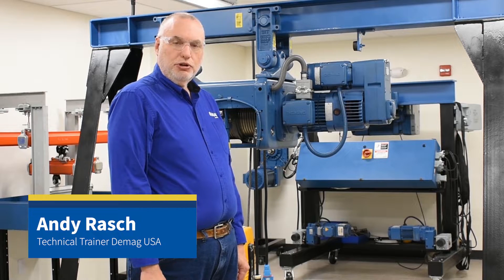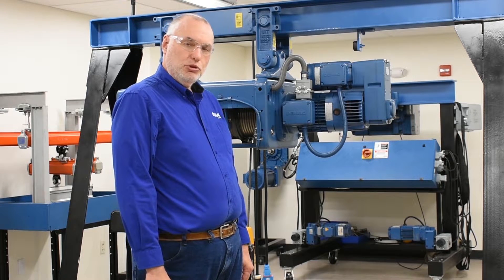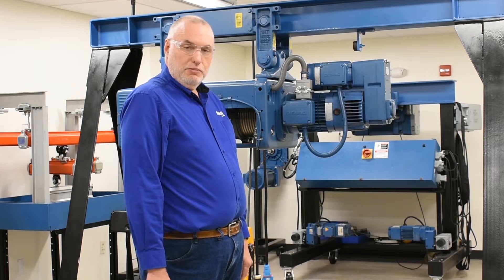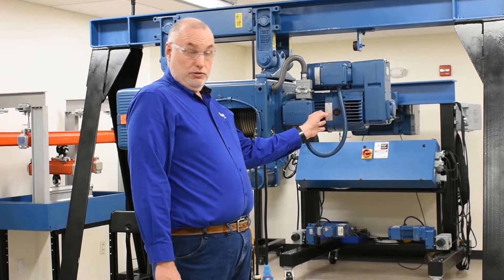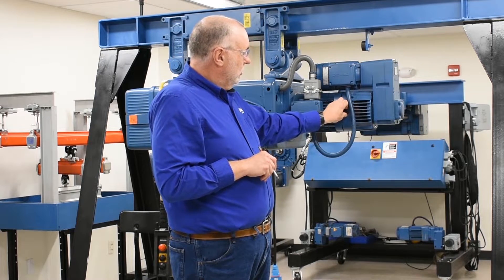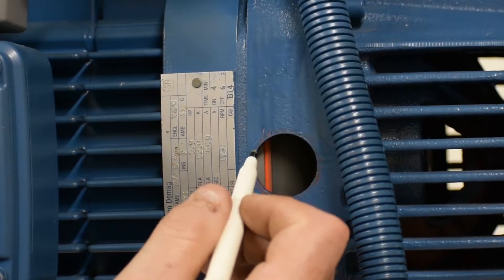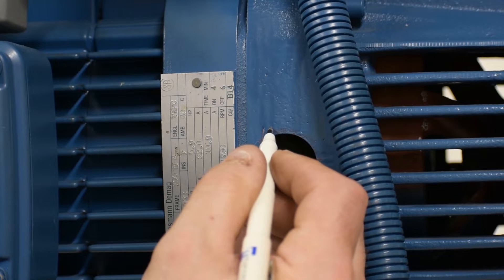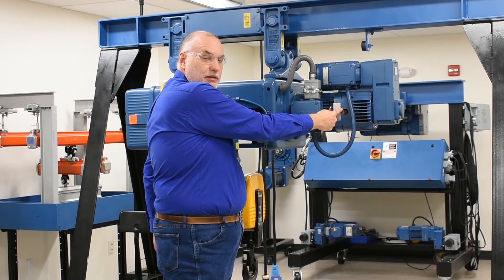Measuring Brake Wear on the Main Hoist Motor on a Demag DH Wire Rope Hoist with Microspeed Gearbox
In this video, we explain how to measure brake wear, or axial displacement, for the main hoist motor on a Demag DH wire rope hoist with microspeed gearbox. Axial displacement is the motion of the motor shaft and brake assembly in a conical rotor motor when energized. As the motor is energized, the rotor is pulled forward by the electrical field, releasing the brake at the same. Look for our upcoming video on how to make the brake adjustment for this motor.

Check out our video on Adjusting the Main Hoist Motor Brake on the DH Wire Rope Hoist